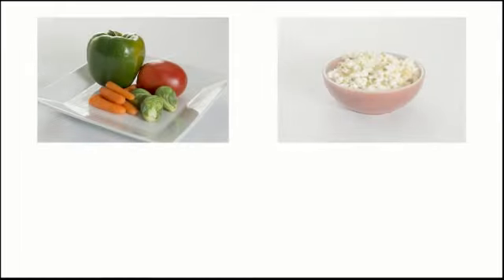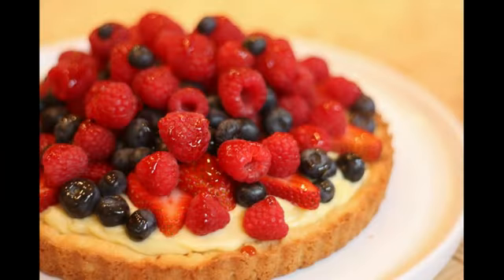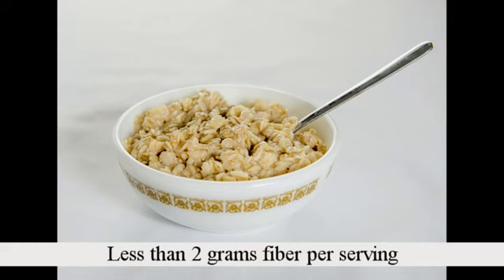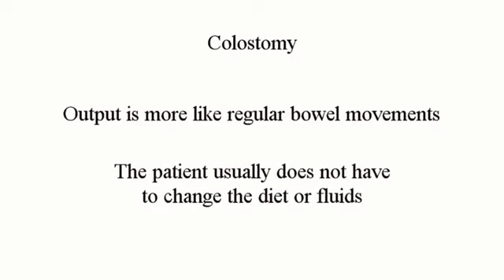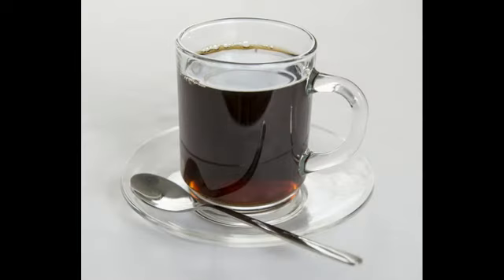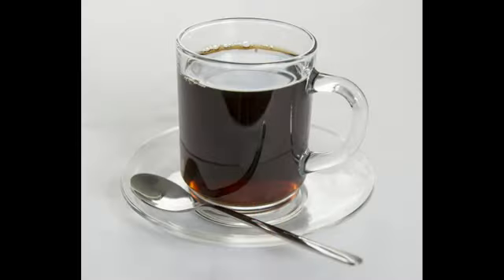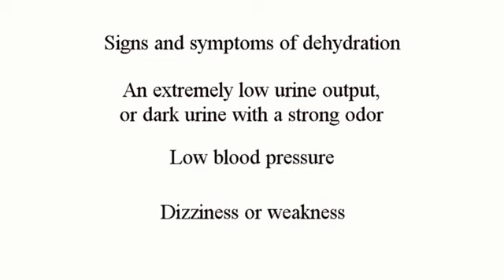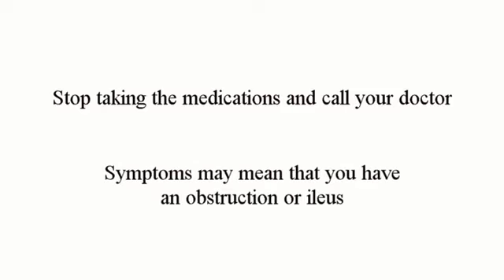Gastrointestinal Soft Diet (G.I. Diet)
Find out what foods you should eat and what foods you should avoid while on a soft diet. This diet is soft in texture, low in fiber, and easy to digest.